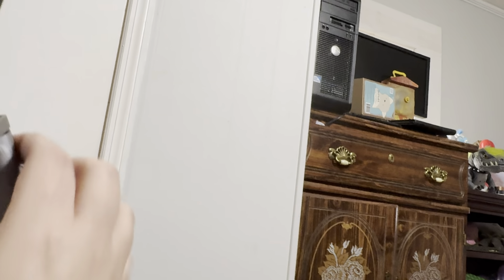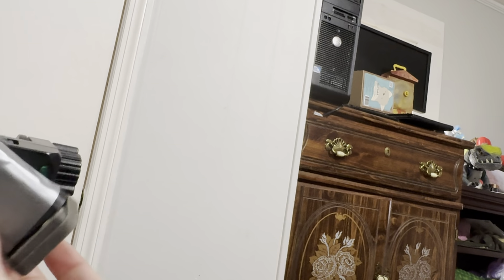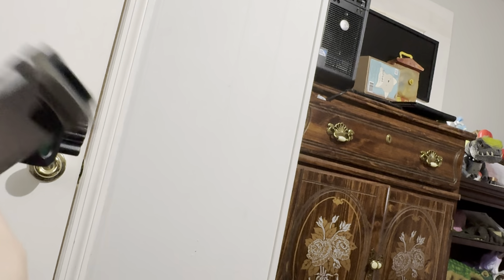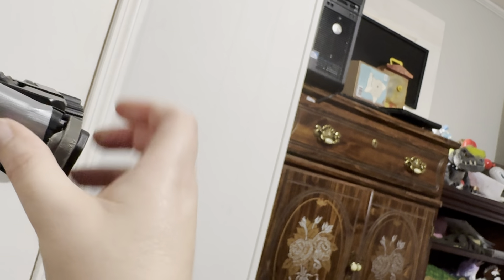Present progress with baby Heather, part 3/3. Problems with tripod and outro ￼￼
At last, I come to the end. I have ordered another phone mount so hopefully this will be the end of my problems. Despite how tow-up-from-the-flo up this video was, I hope you were able to enjoy it. If any of you Are acquainted with 3-D printing, please comment and let me know what you would ask for to help with this project. ￼